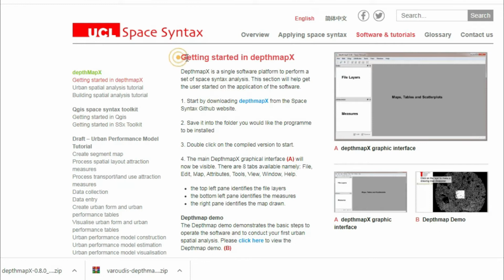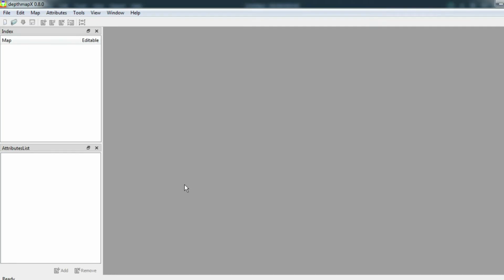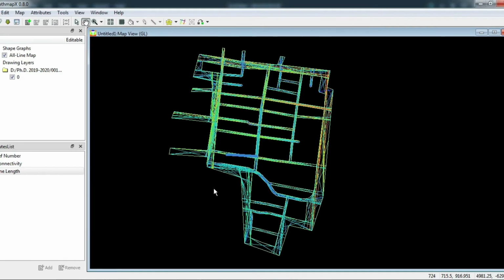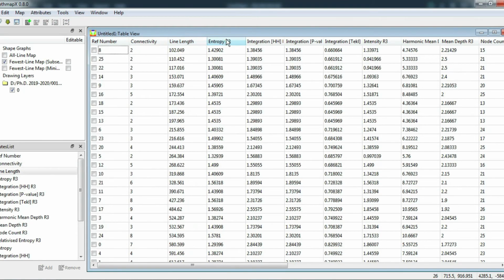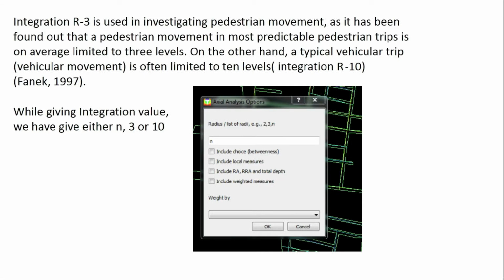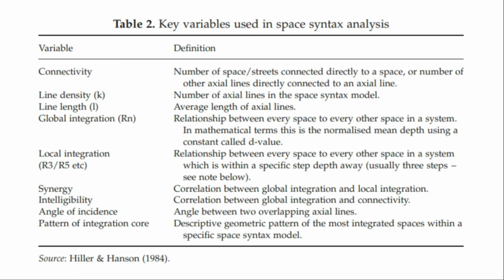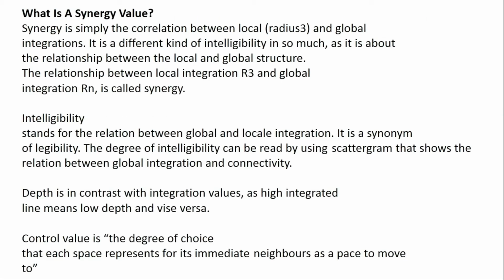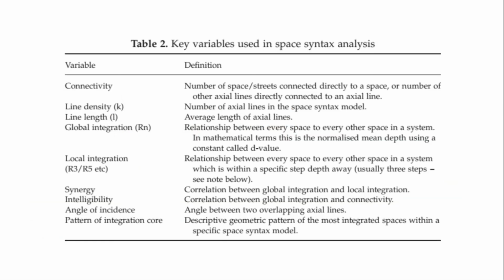A Guide to Space Syntax | DepthmapX URBAN Design Spatial Analysis Tool | Edu-Archs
Let's Learn together, Thank you all for joining with us in this journey.
Vlog showcasing Architecture and Urban Design

This video will explain in detail, how to analyse street morphology using depthmapx software

The term space syntax encompasses a set of theories and techniques for the analysis of spatial configurations. It was conceived by Bill Hillier, Julienne Hanson, and colleagues at The Bartlett, University College London in the late 1970s to early 1980s to develop insights into the mutually constructive relation between society and space. As space syntax has evolved, certain measures have been found to correlate with human spatial behavior, and space syntax has thus come to be used to forecast likely effects of architectural and urban space on users.